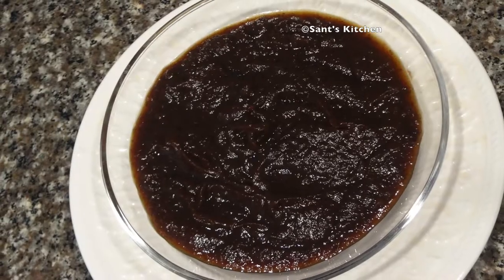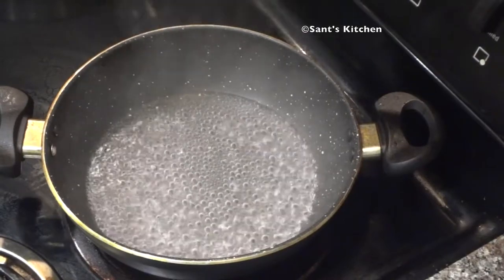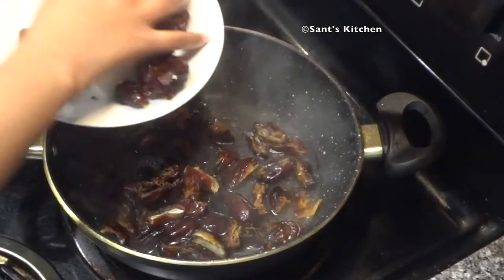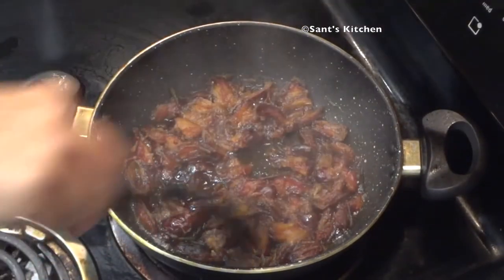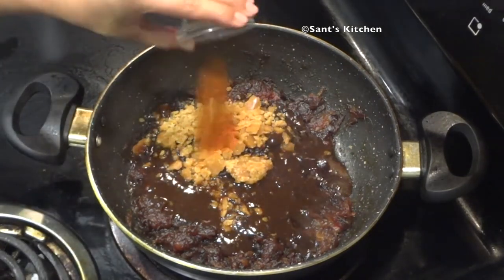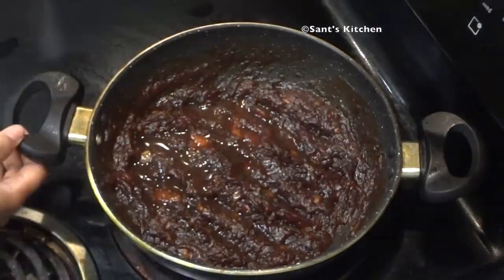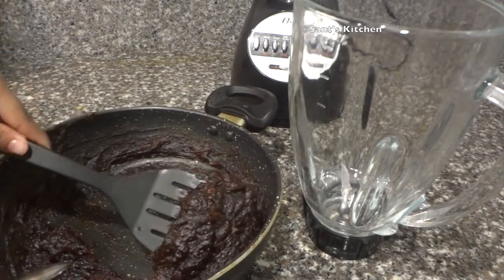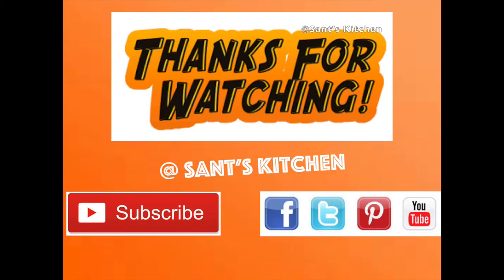Date and Tamarind Chutney Recipe | Khajur Imli Chutney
Date Tamarind Chutney is a sweet and sour tangy chutney made from dates tamarind and jaggery. The Khajur Imli Ki Chutney recipe is an essential component in Chaat recipe like Pani Puri, Bhel Puri, Samosa and more.
Serve Khajur Imli Ki Chutney along with Samosa, pakoda, sandwich, dhokla, paratha snack.

Ingredients

1-1/2 cups Dates
1/2 cup Tamarind Paste
1/2 cup Jaggery
1/2 teaspoons Red chilli powder
1/2 teaspoons Cumin (Jeera) powder